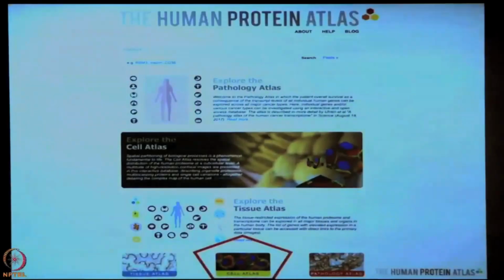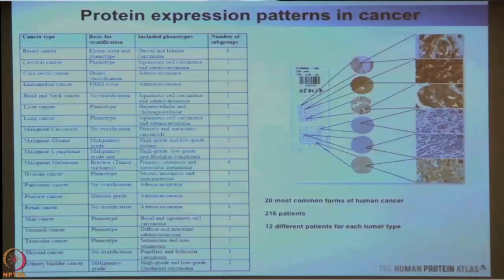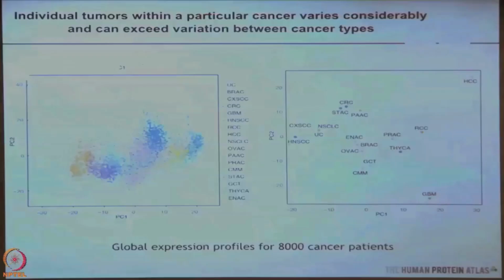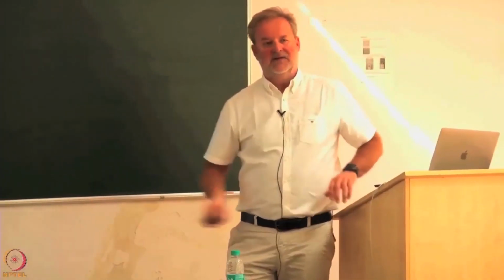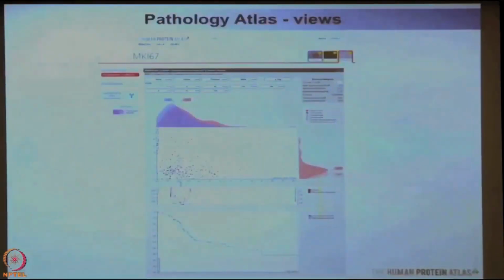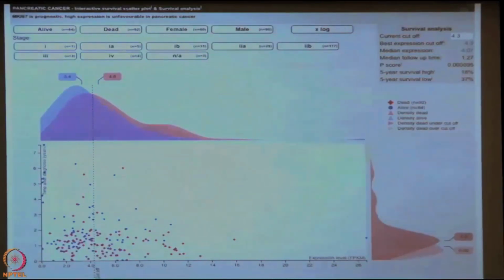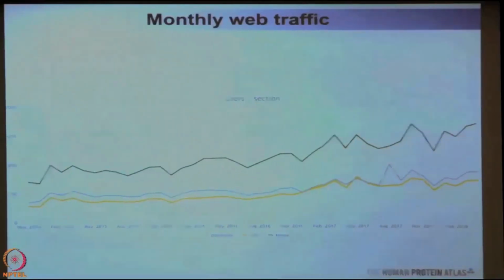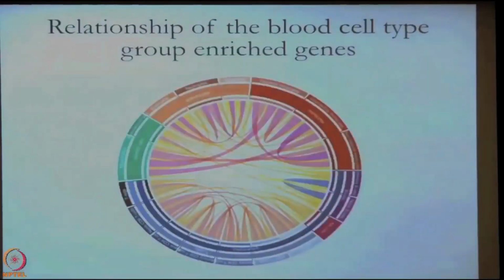Human Protein Atlas - II